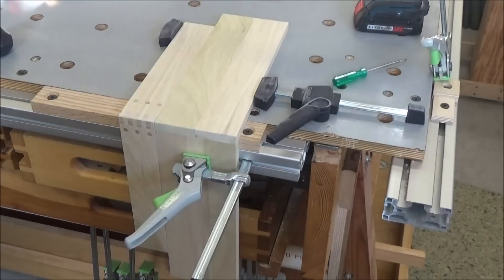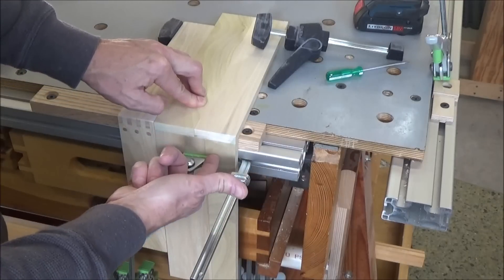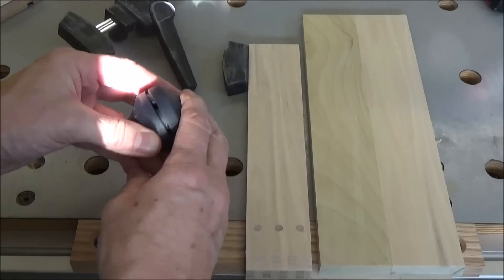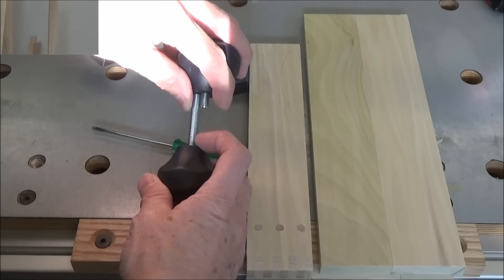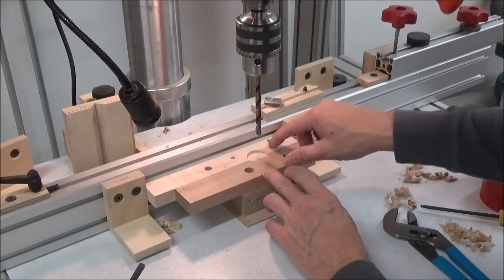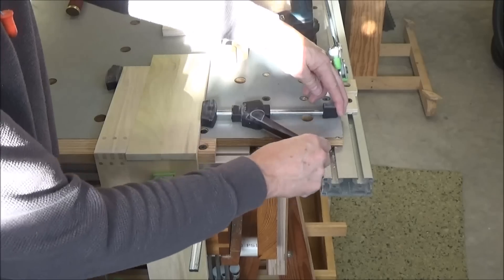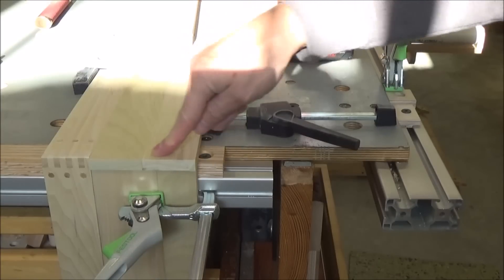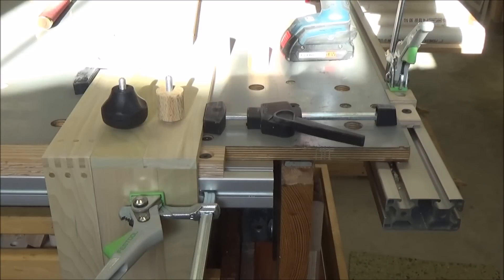Festool MFT Clamp Improvement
A simple change to make this tool a little more functional and easier to use.